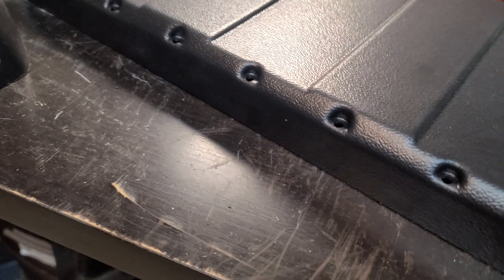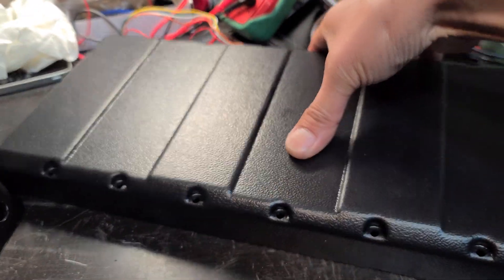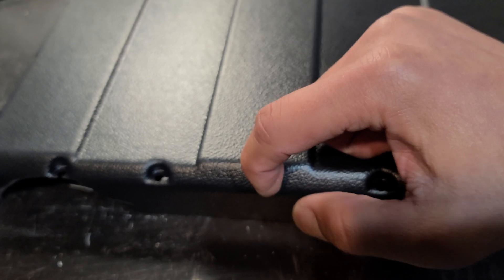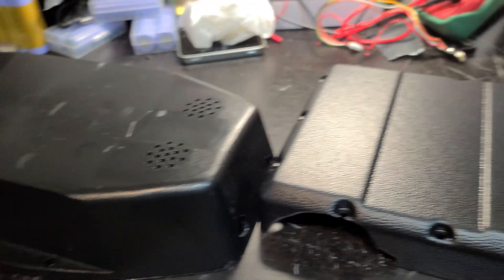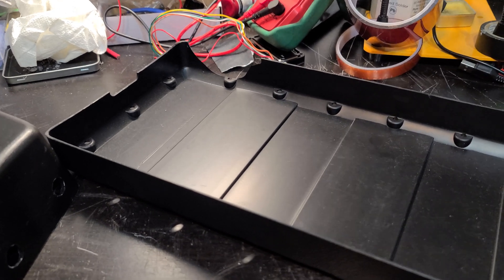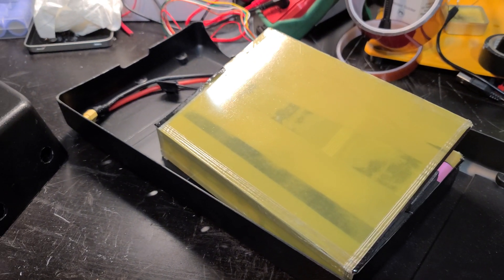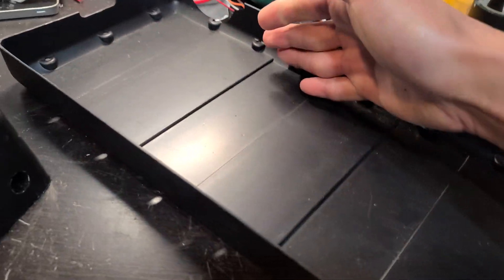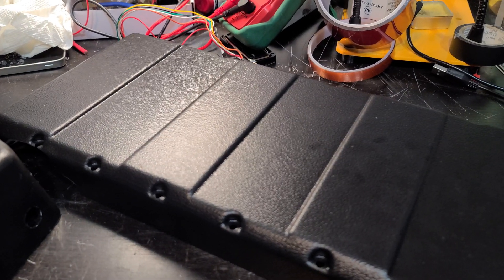DIY Electric Skateboard Battery Enclosure Comparison!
Here's my thoughts on battery enclosures and what I look for when building my own electric skateboard.  But I do feel a strong battery enclosure is absolutely necessary as it will protect your battery in an accident and prevent fires.  I do like the longer thinner battery pack designs but still in search of one that is strong yet flexible.

Let me know what you think or if you know of any companies who make strong but flexible enclosures.   Leaning towards fiberglass stuff lately maybe even make my own eventually.